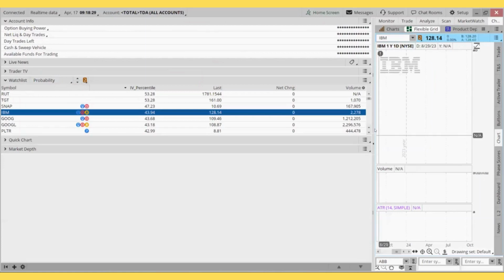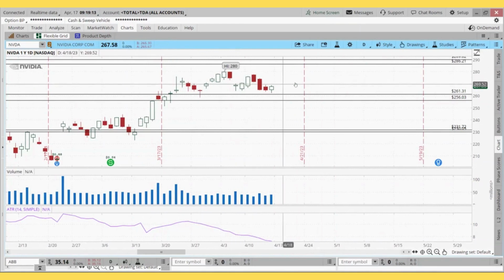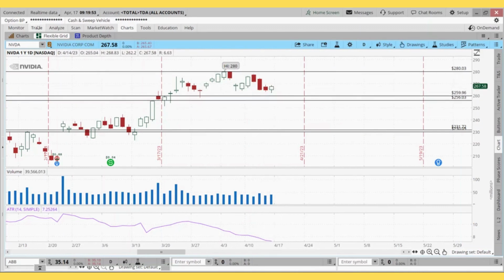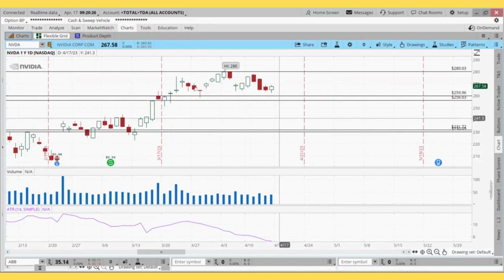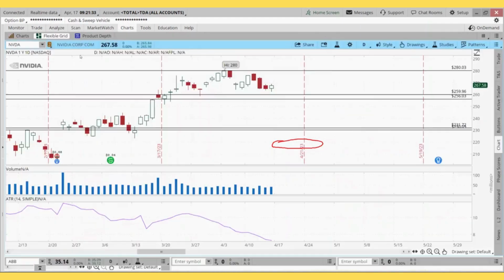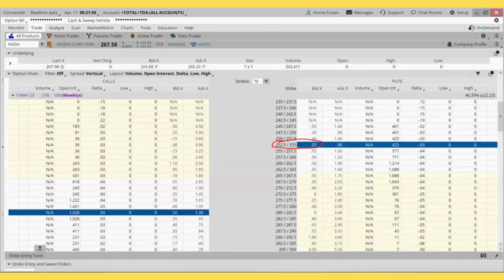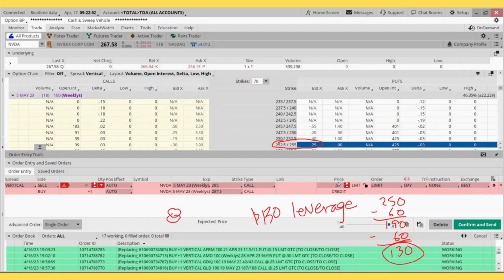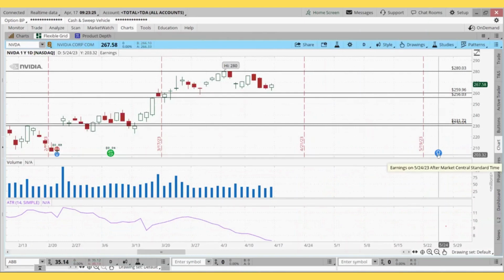TRADE OF THE DAY - Apr 18, '23 NVDA Creditspreads ironcondor sellingoptions | Educator2Trader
Here's a trade of the day for Options Sellers - NVDA

Options 411 Live Coaching is up and running. and get Registered. My community, Educator2Trader, trades SPX Credit Spreads together each day within the E2T Membership.

Do you know the best Trading Strategy for your Personality?Take the quiz here to find out.

How To Make 6 Figures in 3 Months Using SPX Vertical Spreads

Option Sellers Bundle includes:*Cash Secured Puts*Covered Calls*Vertical Credit Spreads*SPX Power Hour Strategy*Shorting*Debit Spreads